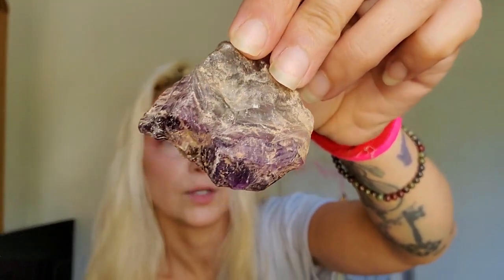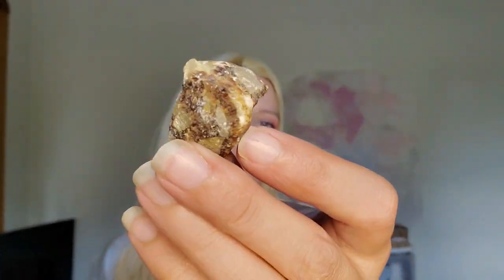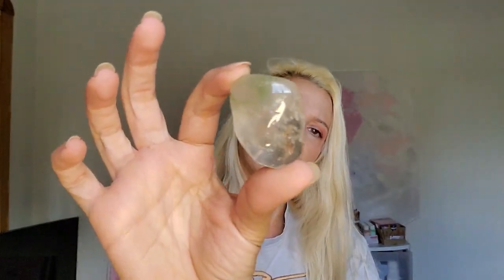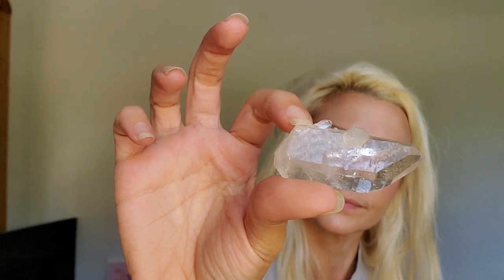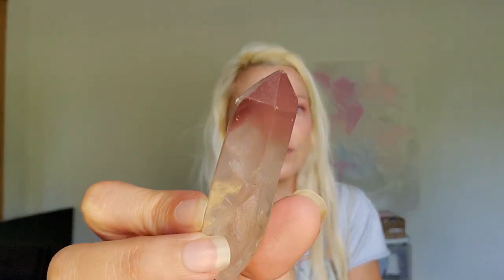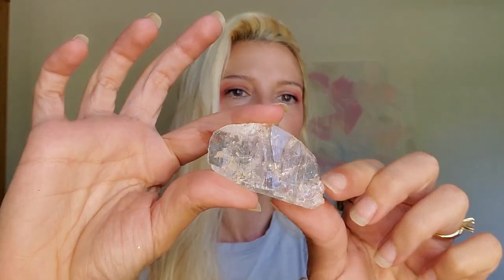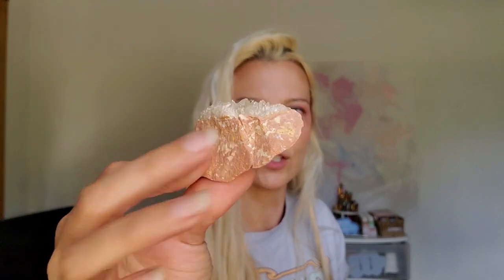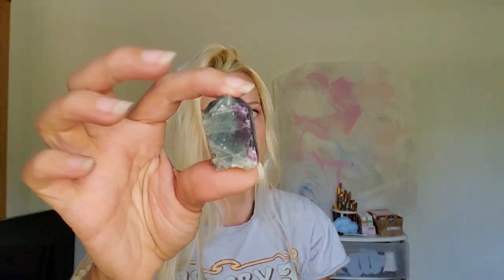CRYSTAL UNBOXING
Unpack some of my crystal boxes with me! Some things have been in storage for years, I'm so excited to see them again!